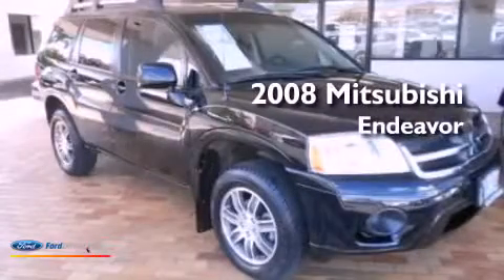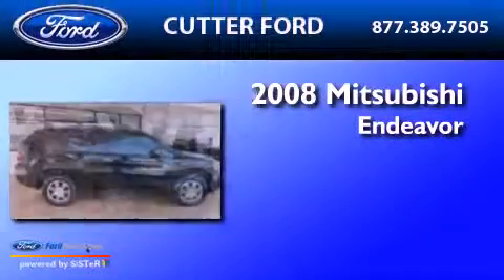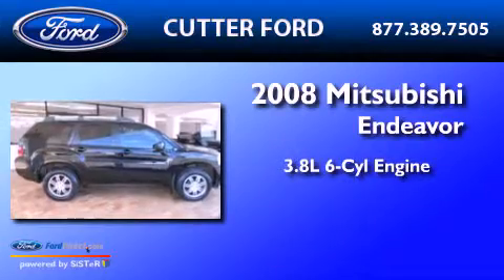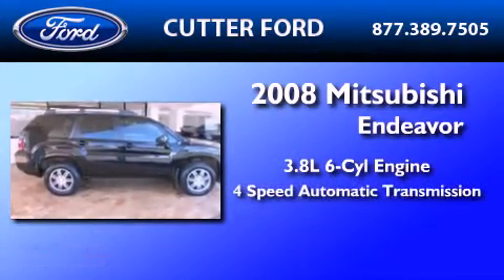Used 2008 MITSUBISHI ENDEAVOR Aiea HI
Year : 2008
 Make : MITSUBISHI
 Model : ENDEAVOR
 Engine : 3.8L V6 24V MPFI SOHC
 Trans . : 4-SPEED AUTOMATIC
 Exterior : KALAPANA BLACK
 Miles : 47,889

 Stock : 10737